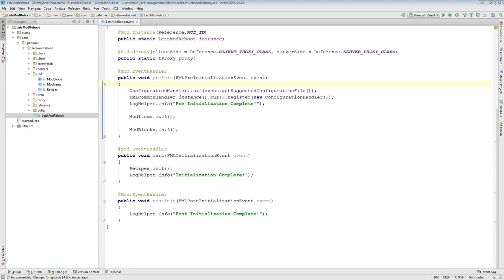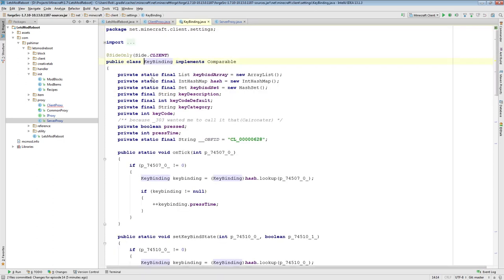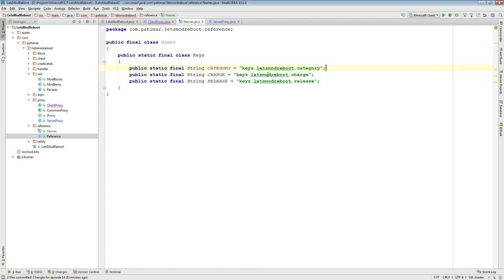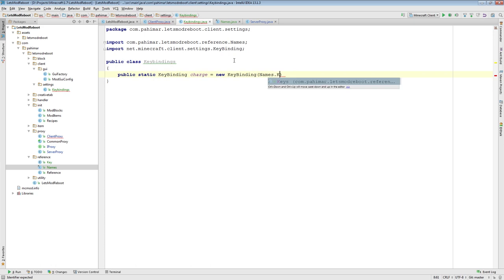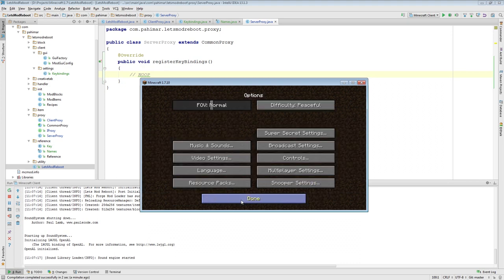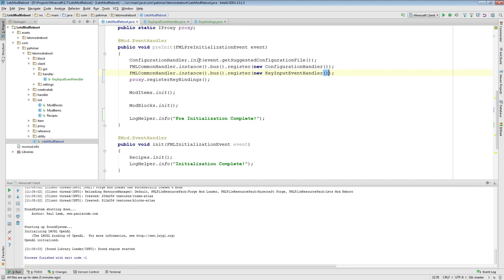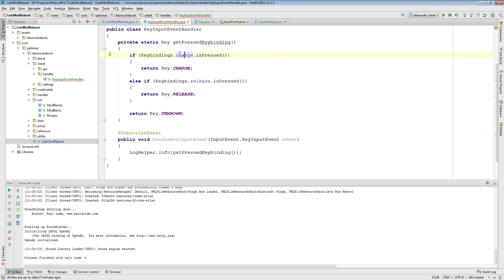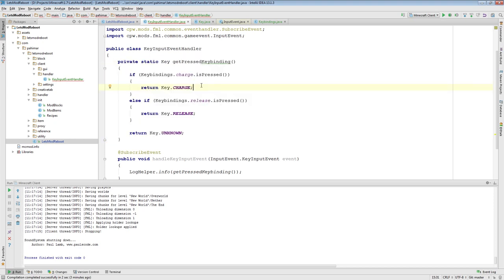Let's Mod Reboot - Episode 15 - Keybindings